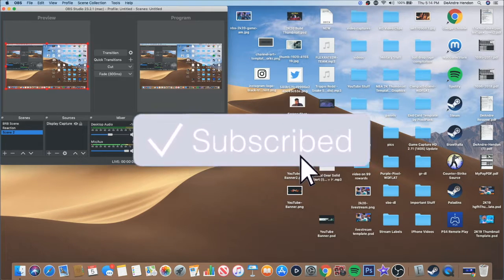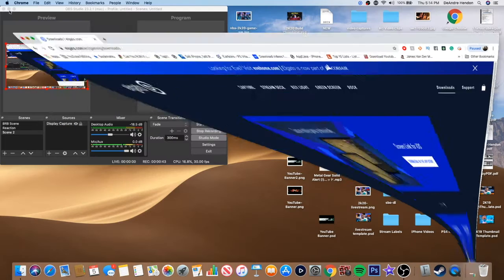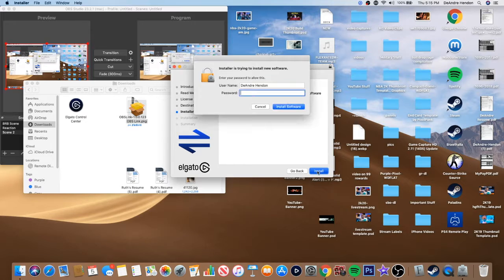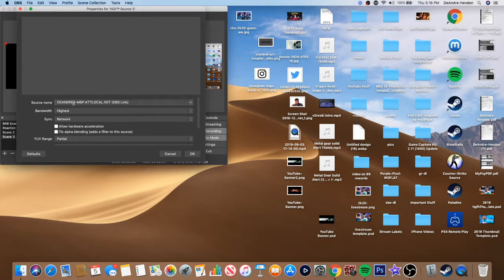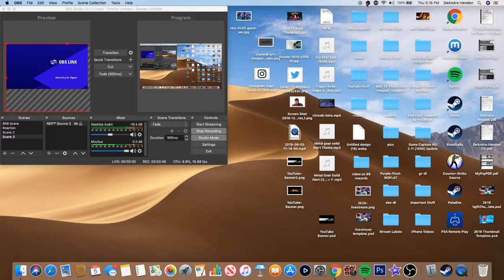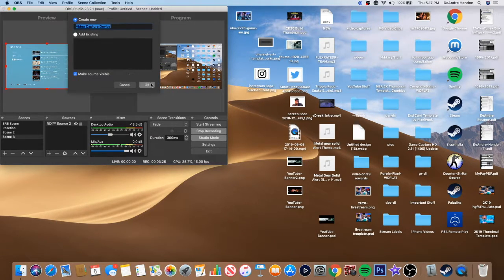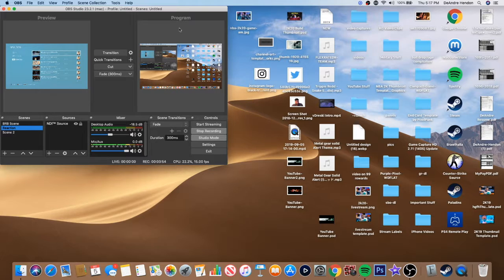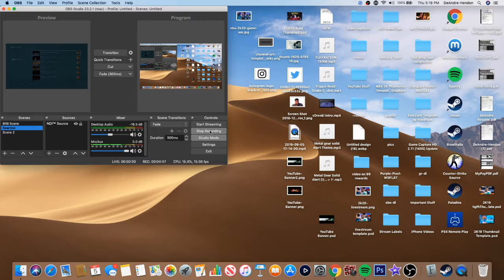QUICK TUTORIAL: HOW TO STREAM with ELGATO GAME CAPTURE HD60 S & OBS on a MAC!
What is going on YouTube! So. ELGATO Released a juicy patch for us STREAMERS! If you want to know How To Stream with Elgato and start your gaming career on console you came to the right video! Hope you guys enjoy!